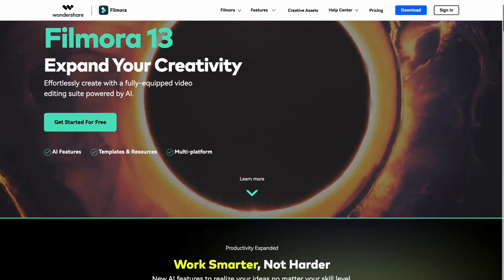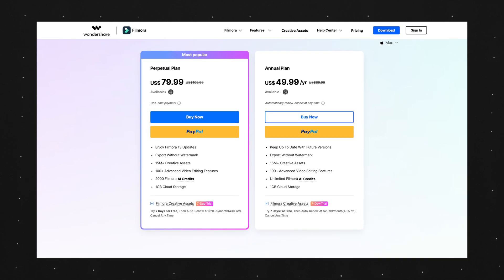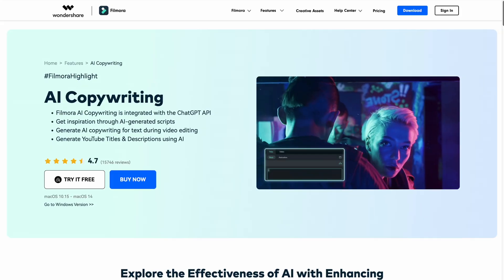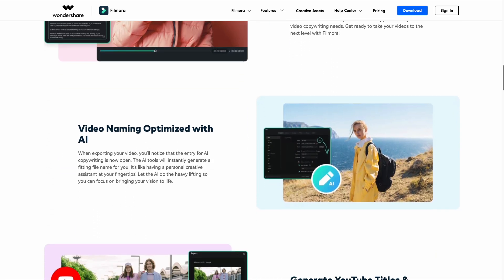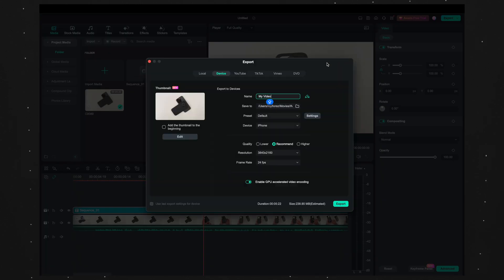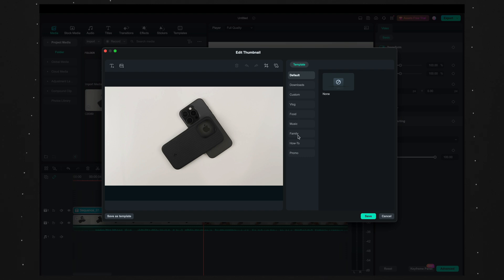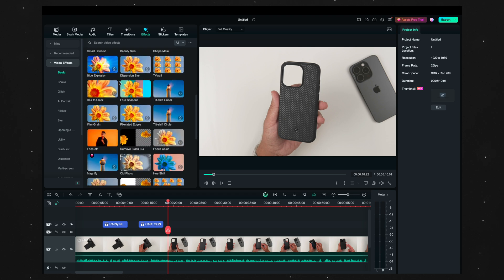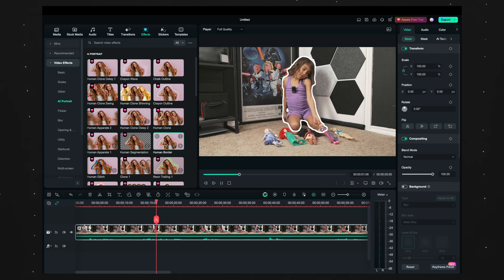Filmora 13: Unlocking Revolutionary AI Tools for Beginner-Friendly Video Editing!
In this video, we'll explore how Filmora 13's new AI power can make editing easier for those who are new to video editing. With its intuitive interface and simplified features, Filmora 13 is the perfect tool for getting started in video editing.

Time Stamps:
0:00 - Intro
01:02 - Pricing
02:22 - AI Text Based Editing
03:40 - AI Copywriting
05:41 - Speech to Text
06:54 - AI Thumbnail Generator
07:39 - Simple User Interface
08:35 - Tons of Titles
09:13 - Video Effects
09:38 - AI Portrait
10:08 - AI Music Generator
10:36 - Tons of FREE Music
12:01 - Color (LUTS, etc)
12:37 - Audio editing
13:26 - Outro